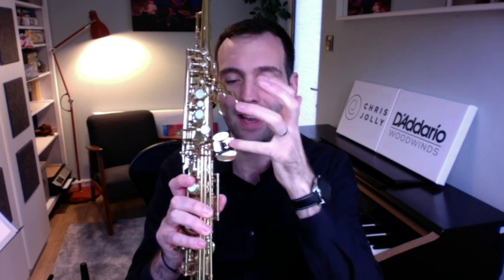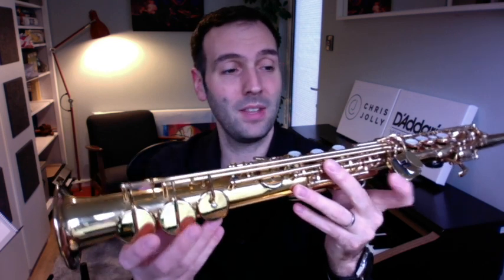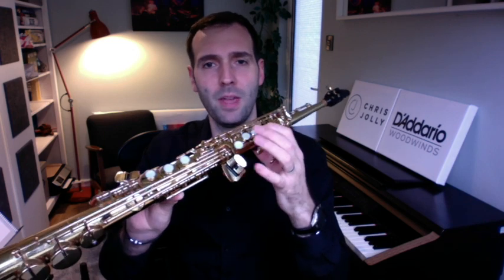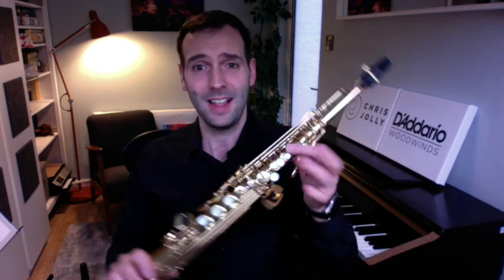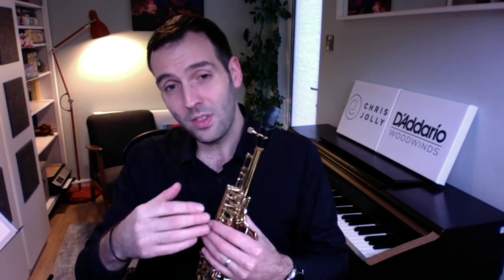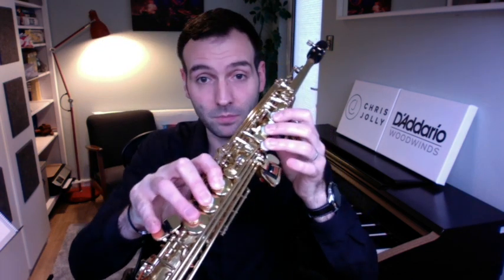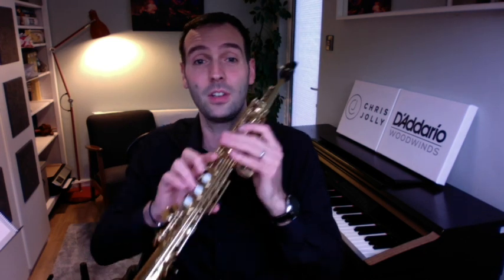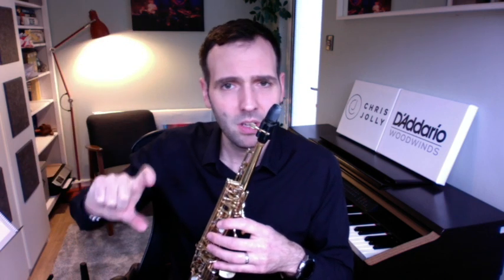Exercises for a better sound at the top and bottom of the saxophone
Chris has some simple things to incorporate into a practice session to improve the sound at the top and bottom of the saxophone.  Sometimes seen as the hard to reach areas of the instrument, these exercises will make the top and bottom of the instrument more familiar.